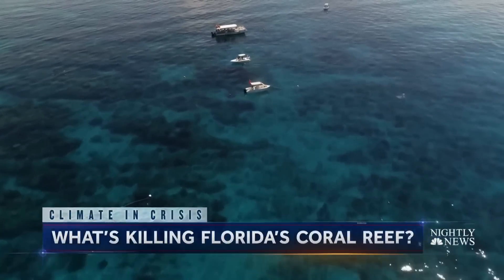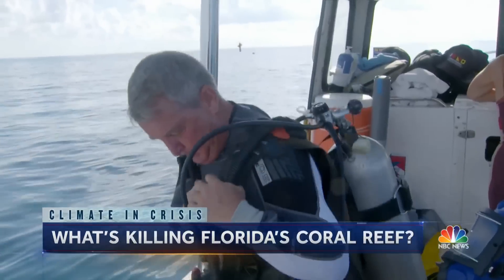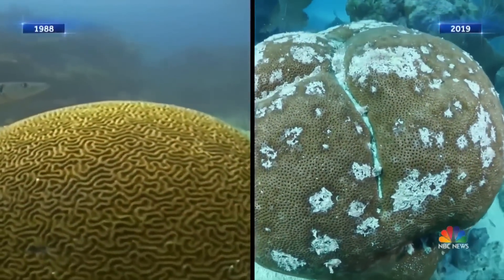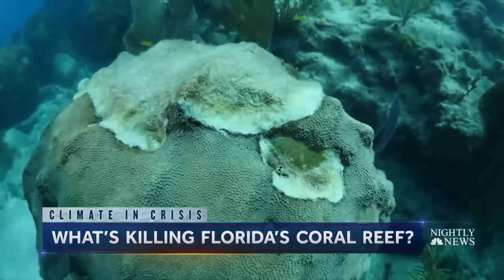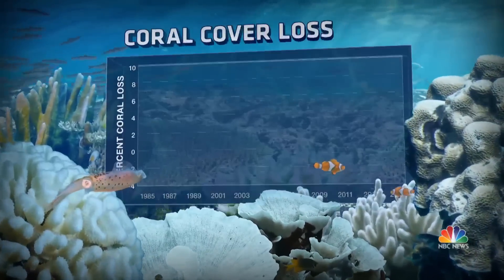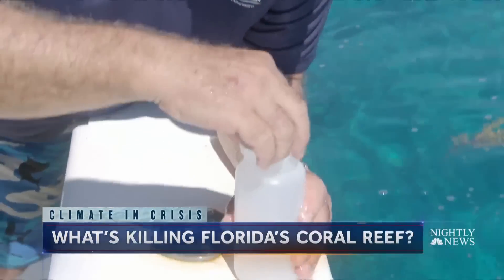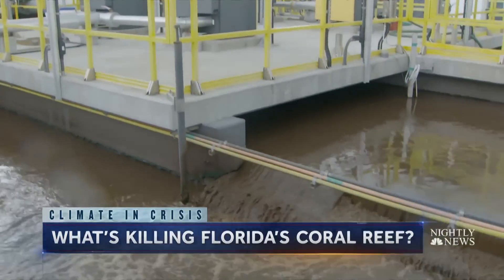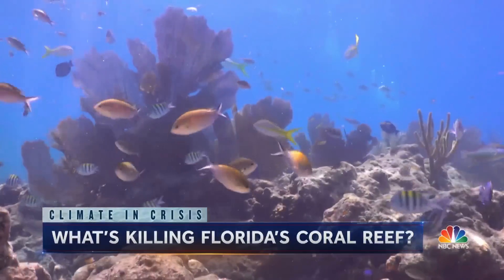More Than Just Rising Temperatures To Blame For Florida Keys Coral Dying | NBC Nightly News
Coral reefs near the Florida Keys are being destroyed, with scientists reporting a “heartbreaking” decline over the past three decades. NBC’s Kerry Sanders meets with researchers who say warming water temperatures are just one part of the problem.